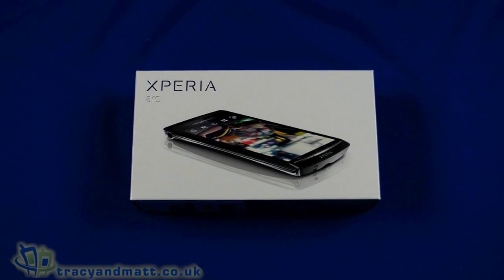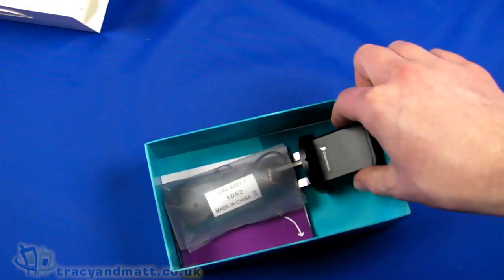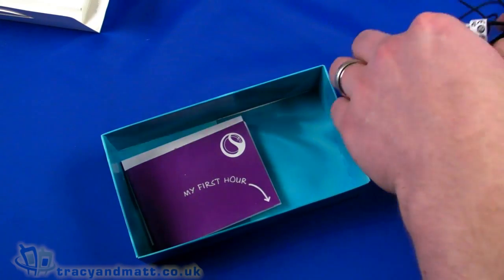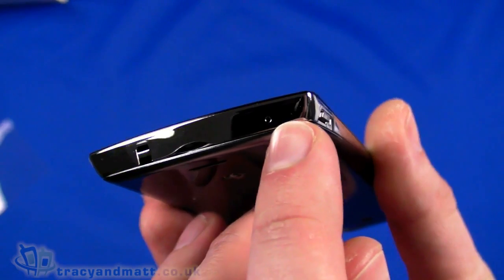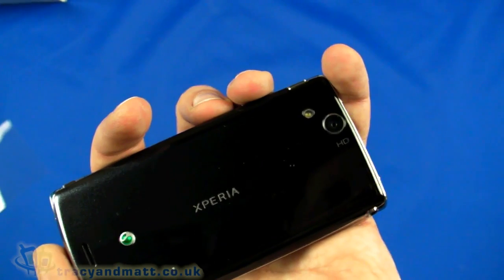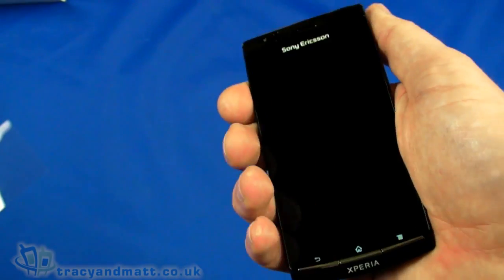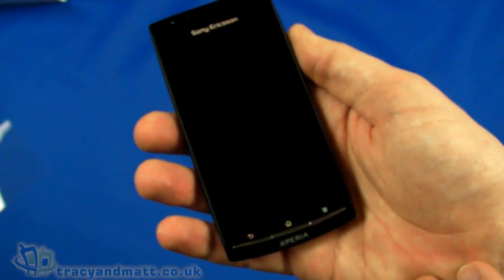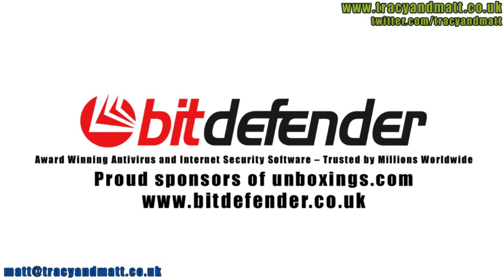Sony Ericsson XPERIA Arc unboxing video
Matt takes a look at the final retail version of the Sony Ericsson XPERIA Arc.